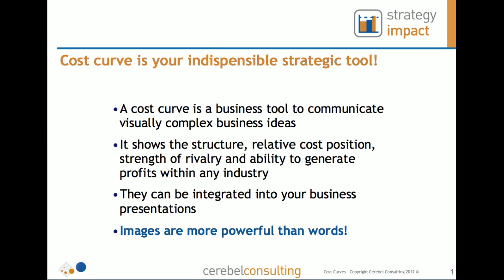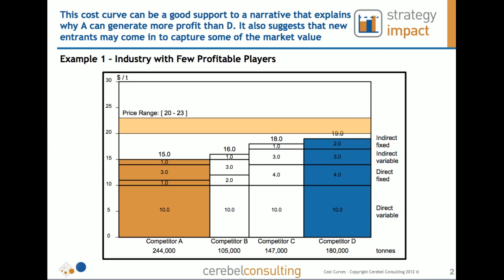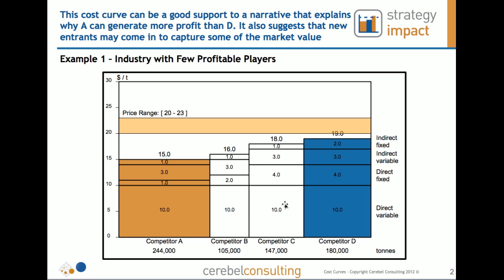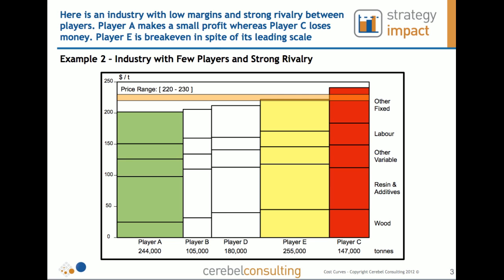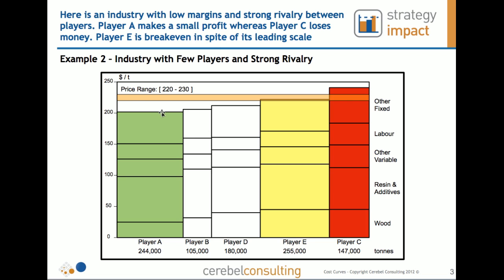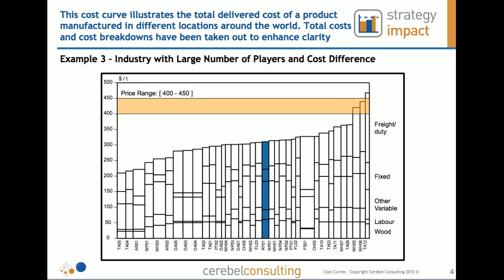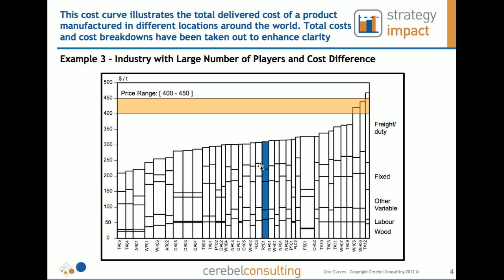Describe An Industry Or A Market Using Cost Curve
and check out our nifty Excel macro that generates cost curves.

A cost curve is a visual tool to communicate complex business ideas. It is a powerful snapshot of an industry or a market. It can illustrate the structure, relative cost position, strength of rivalry and ability to generate profits within any industry.